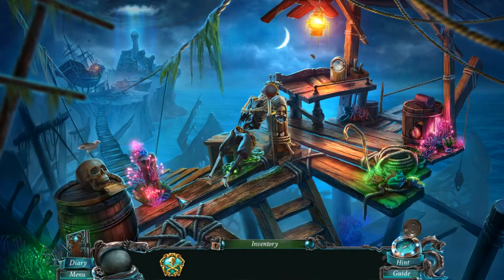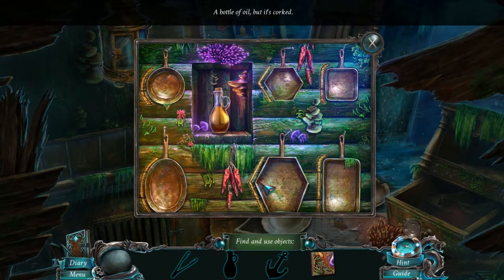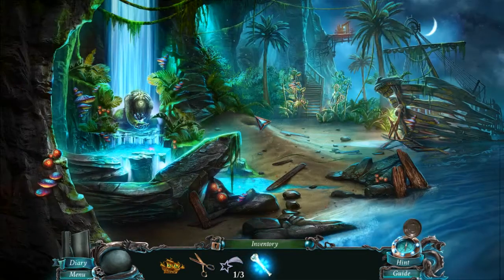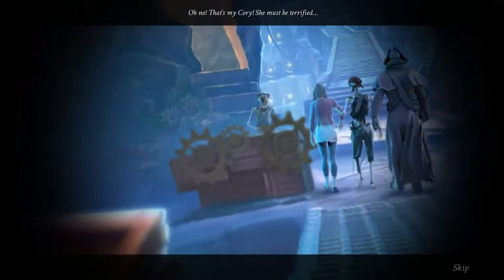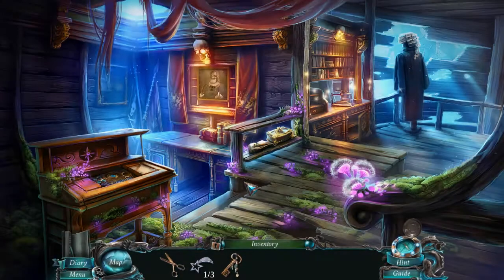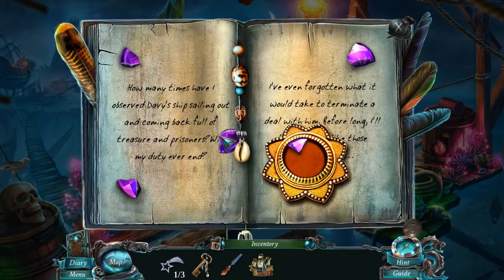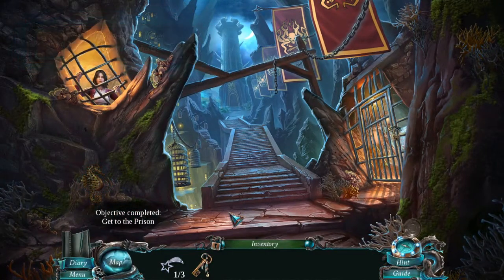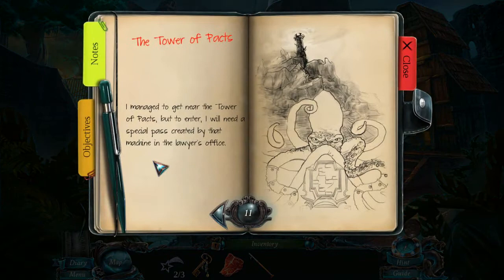Nightmares from the Deep 3: Davy Jones (CE) - Ep2 - w/Wardfire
Nightmares from the Deep 3: Davy Jones -- Collector's Edition -- Episode 2

We meet our first undead Davy Jones-crew pirate who won't let us past if we don't find his spyglass first, but he won't tell Davy Jones at least. We also awaken the first guardian of Davy's memories, acquire a map and find out where Cory is being taken. We manage to get over to talk to her and encounter a giant lizard.